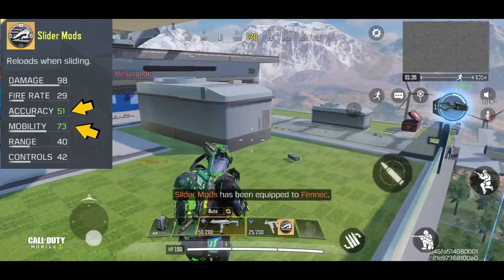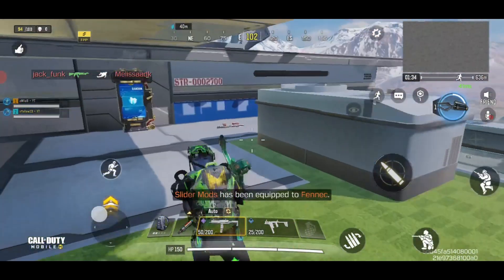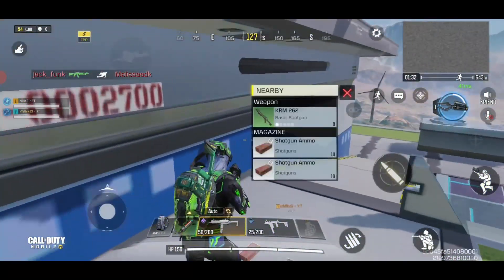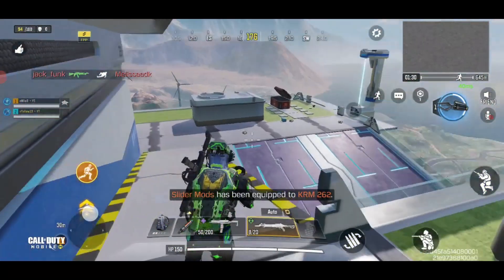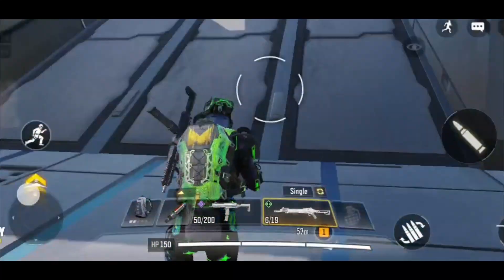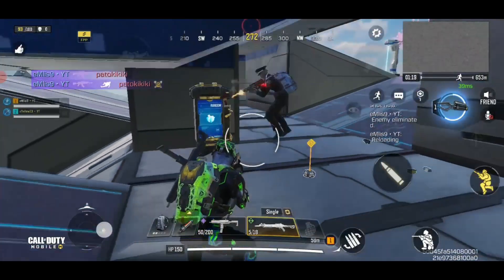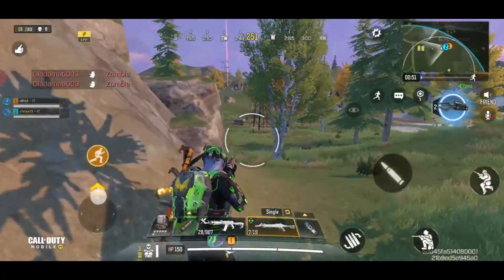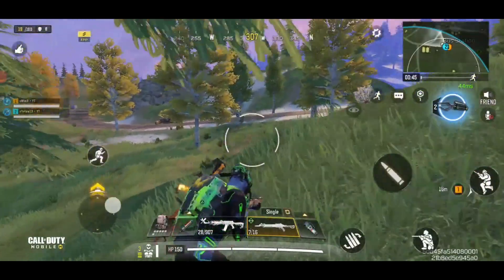BEST SHOTGUN TRICK | COD MOBILE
This will make you unstoppable with shotgun in COD Mobile Battle Royale!